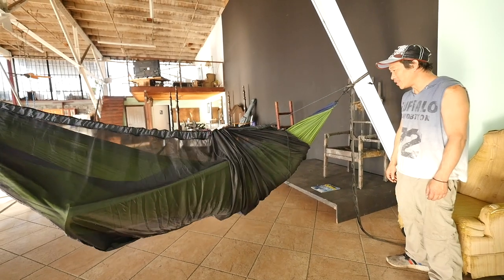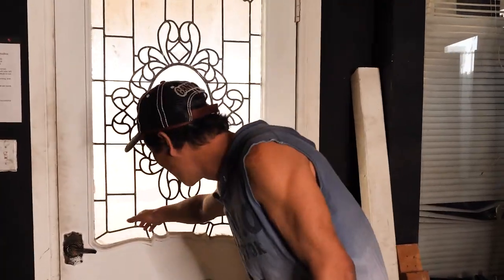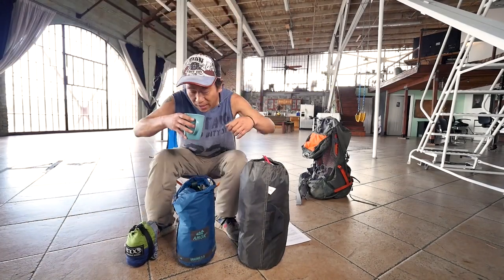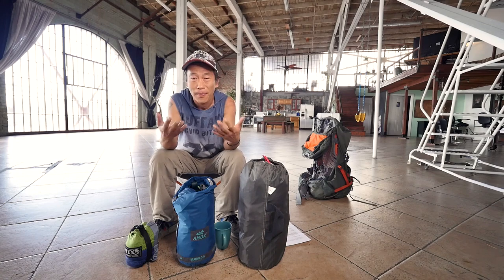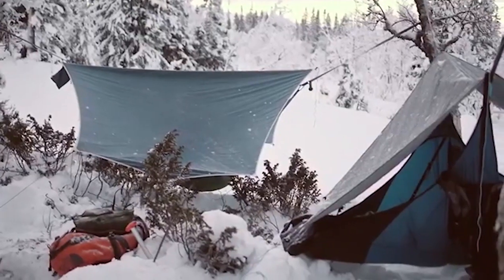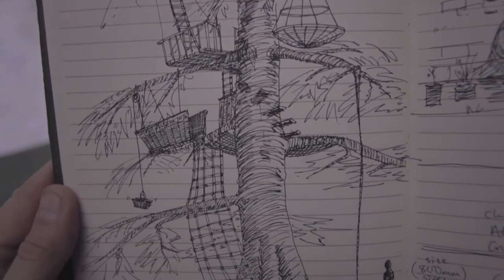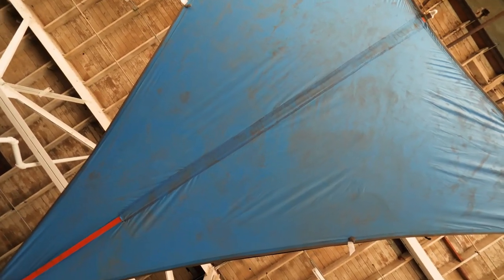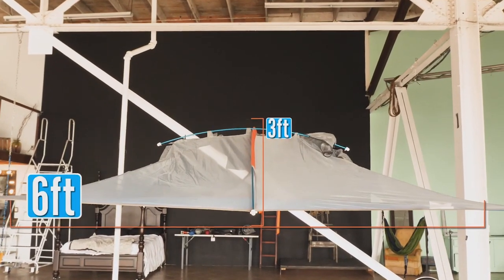"Top 3 Hammock Tents 2019" Part 1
So only 1 of these hammocks is an actual tree tent but I did want to offer some interesting options when it comes to tree camping.

I showcase the ENO DoubleNest, The Amok Draumr 3.0, and the Tentsile Flight Plus.  All 3 have the advantages and disadvantages.

Visual FX/Titles @foxesfotos
Steadicam @pactography
Camera @idasemvolta

Special Guest/ @livialiba